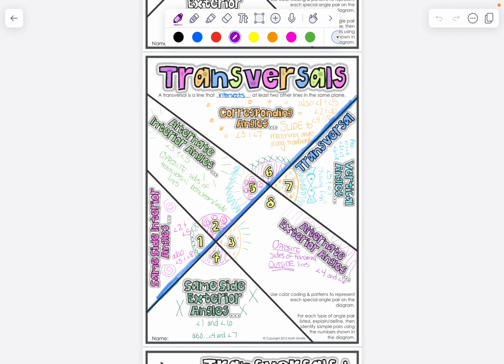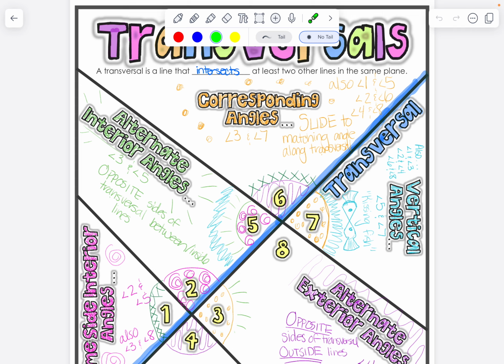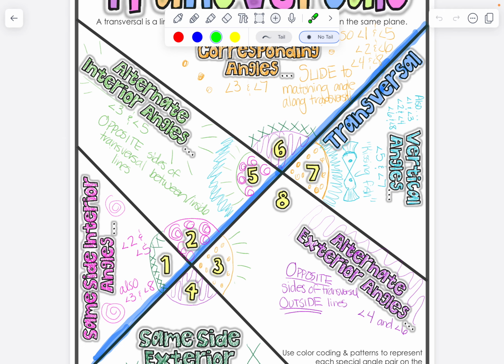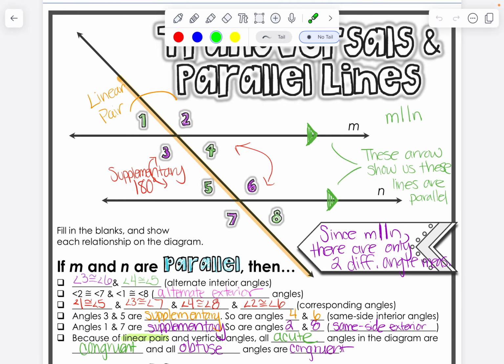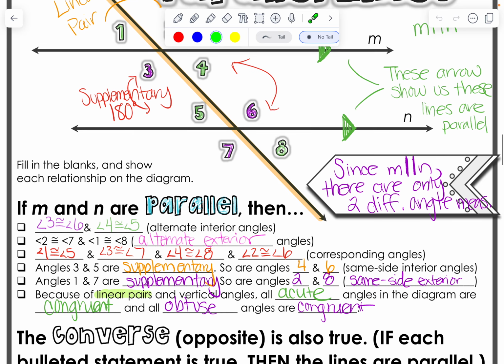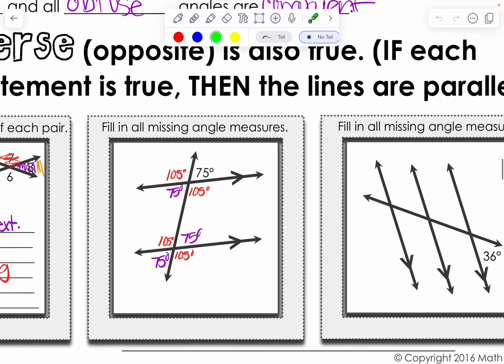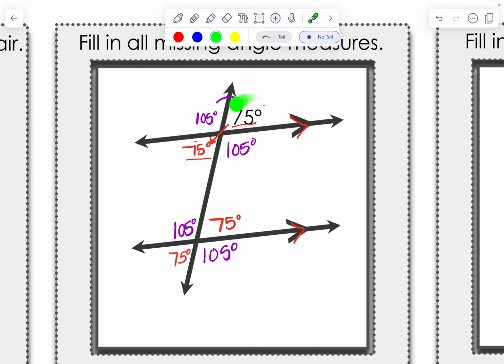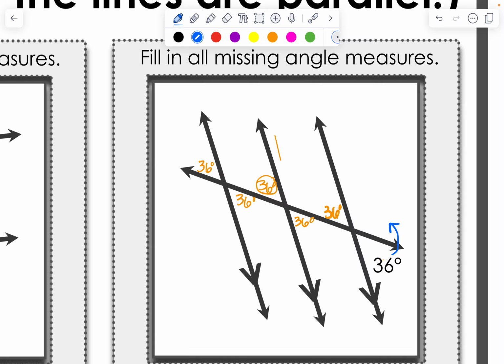Parallel Lines and Transversals